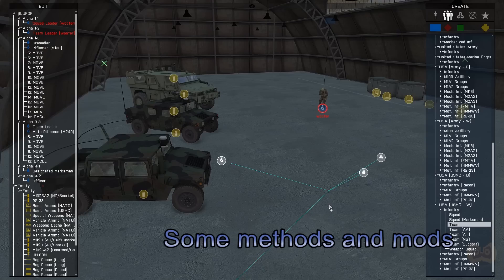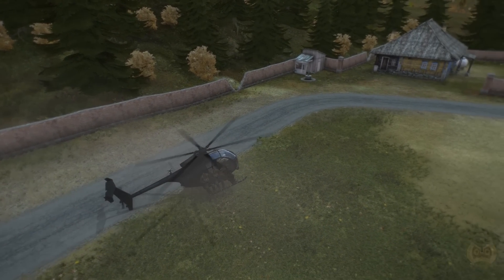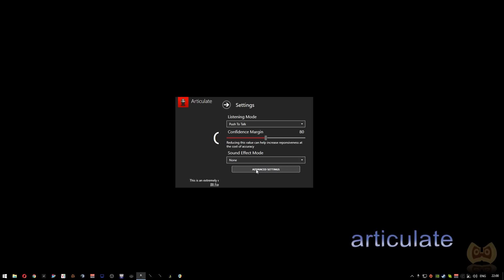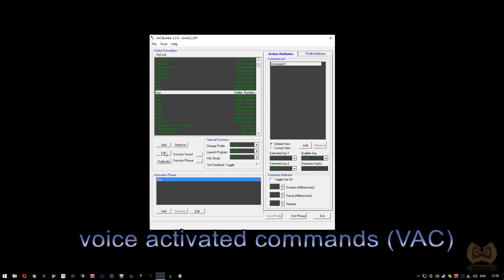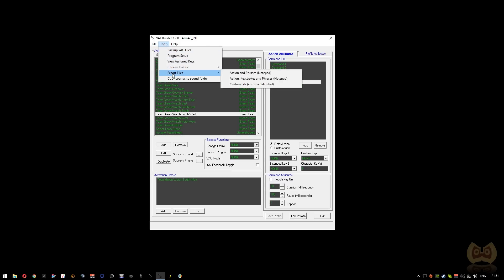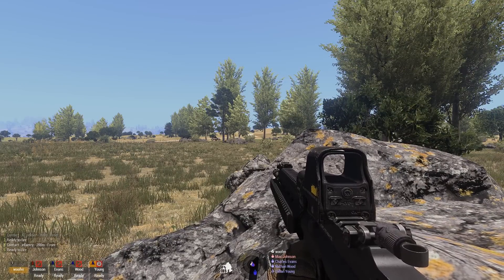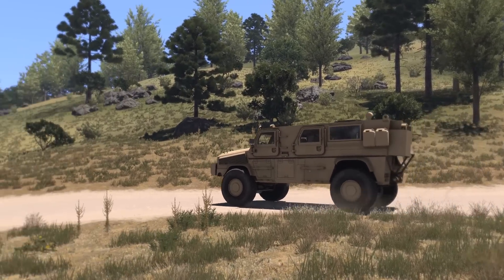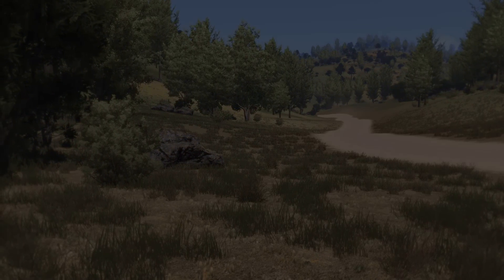How to command AI - Arma 3 [Voice + C2 + AI-mods]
Some general information regarding AI squad commanding in Arma 3. This video should give a broad understanding of it.

I have been researching how to play with AI for a little while now since I came across the C2 Command & Control mod. Since I could only find videos about each of the different aspects of how i like to play, I decided to fill that void with this video. It should be a good stepping stone if you want to play missions in the same fashon as I do with voice and mods.

Special thanks to LoneConspirator for all the discussions about AI, MCC4 and ALiVE. Also for building the awesome missions where we get to test it all. Check out his channel here:

This video made with content from ArmA 3, a Bohemia Interactive game.